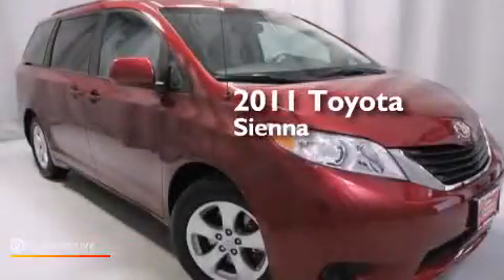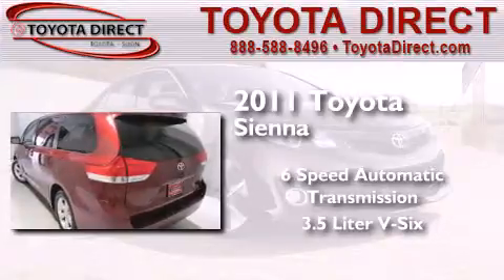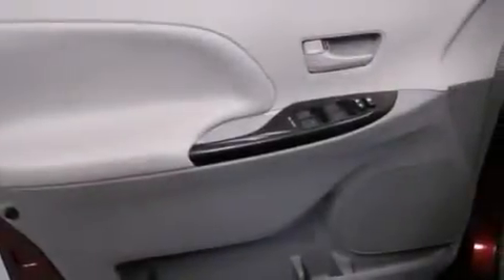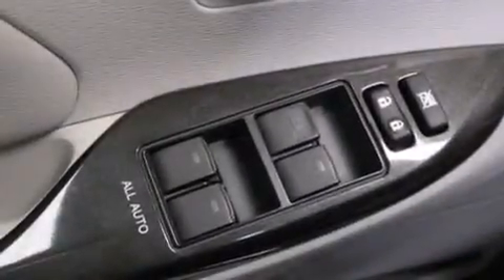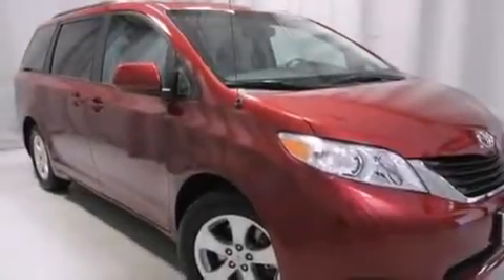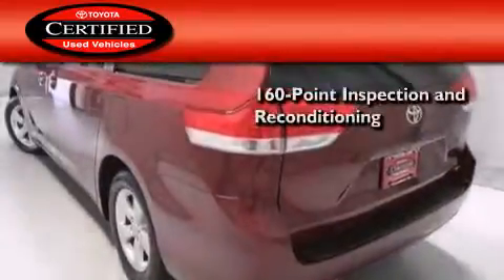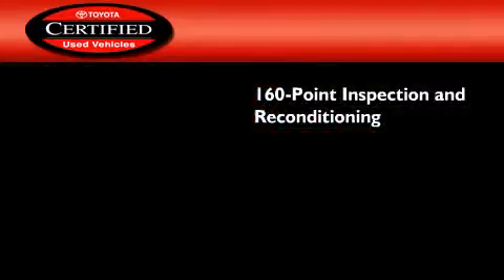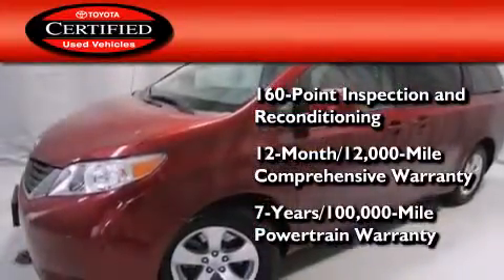Preowned 2011 Toyota Sienna Columbus OH 43230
We have been honored to serve the Columbus OH area , we promise that your experience at our dealership will exceed your expectations ! Year : 2011 Make : Toyota Model : Sienna Engine : Gas V6 3.5L/211 Trans . : Automatic Exterior : Salsa Red Pearl Miles : 60,565 Interior : Light Gray Toyota Direct 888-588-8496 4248 Morse Rd Columbus , OH 43230